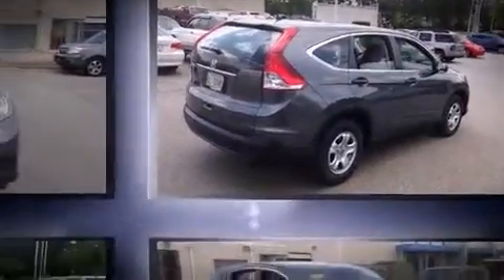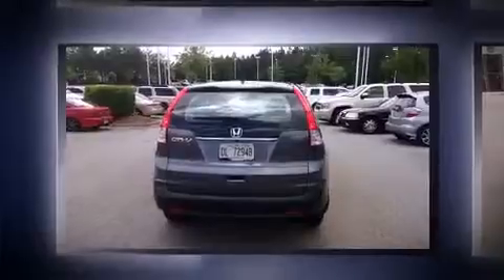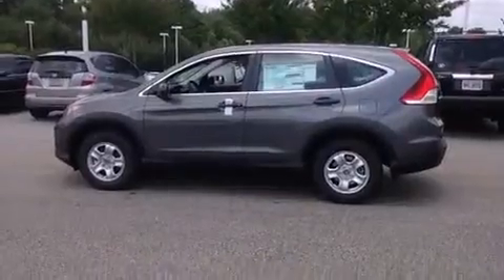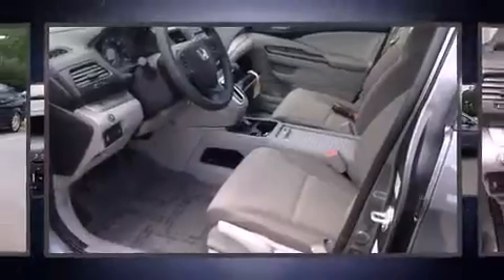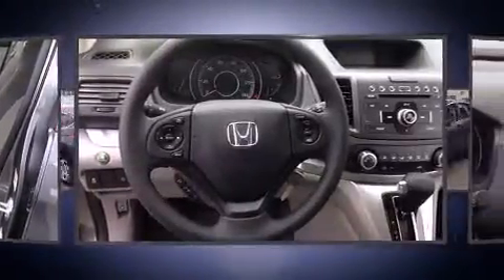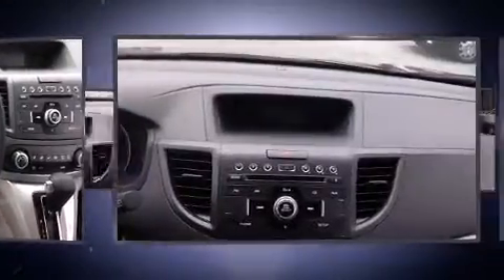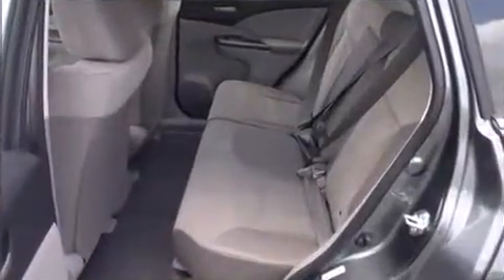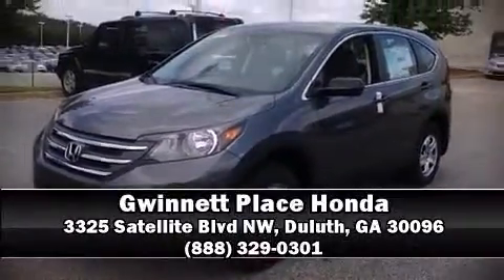2014 Honda CR-V LX FWD in Duluth, GA 30096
Step into the 2014 Honda CR-V. Smooth gearshifts are achieved thanks to the 2.4 liter 4 cylinder engine, and for added security, dynamic Stability Control supplements the drivetrain. Honda prioritized comfort and style by including: a tachometer, front bucket seats, air conditioning, cruise control, an overhead console, rear wipers, and remote keyless entry. Audio features include a CD player with MP3 capability, steering wheel mounted audio controls, and 4 speakers, providing excellent sound throughout the cabin. Honda ensures the safety and security of its passengers with equipment such as: dual front impact airbags with occupant sensing airbag, front SIDE impact airbags, traction control, a panic alarm, and 4 wheel disc brakes with ABS. Brake assist technology provides extra pressure when applying the brakes. We know that you have high expectations, and we enjoy the challenge of meeting and exceeding them! Please don't hesitate to give us a call.